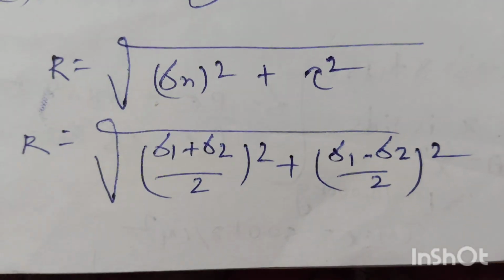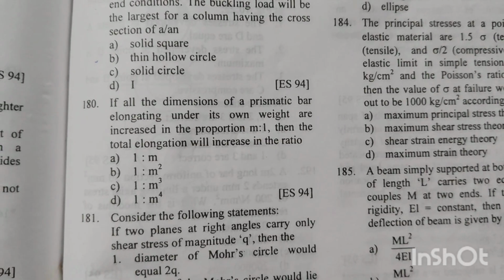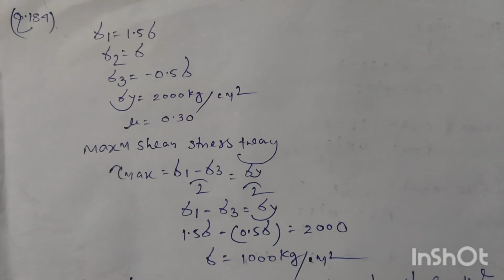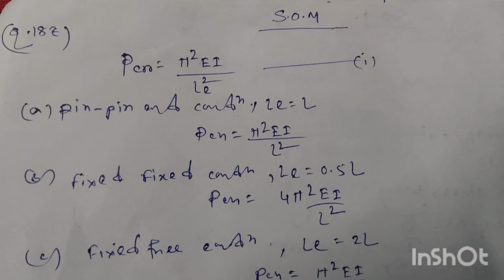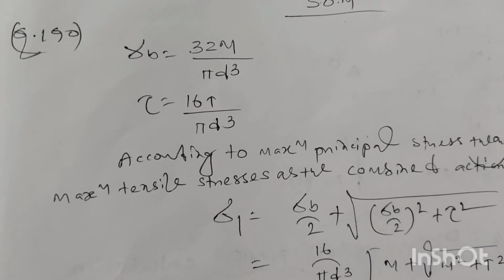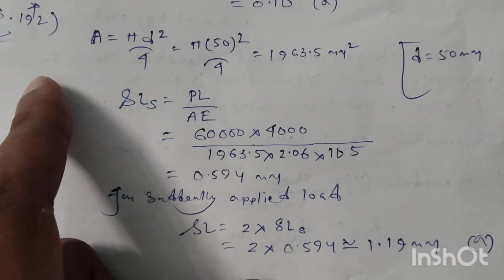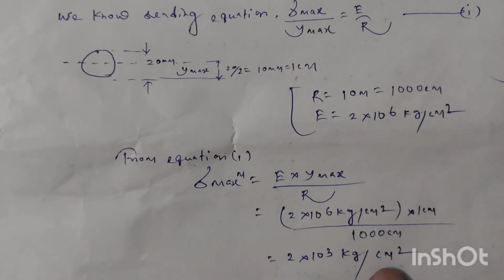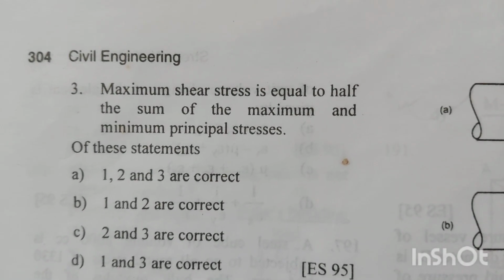Gupta & Gupta strength of materials analysis Q. 177 to Q. 200